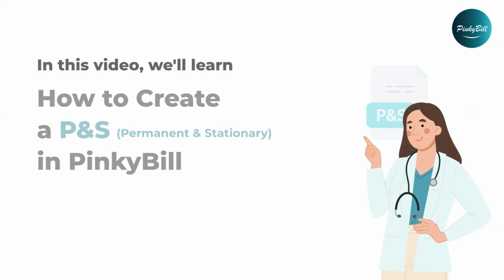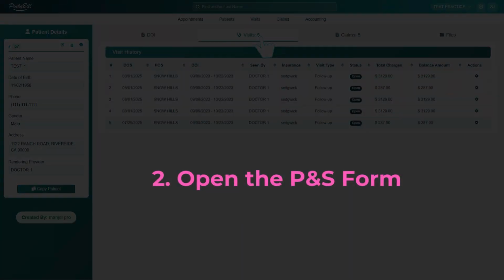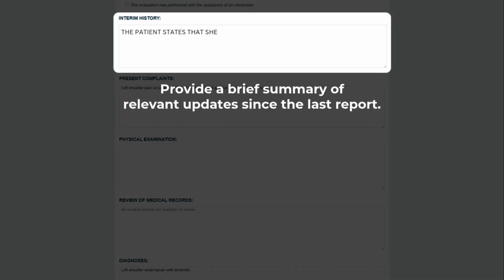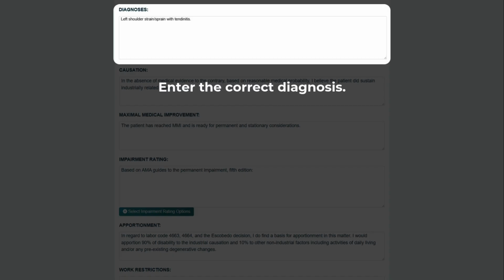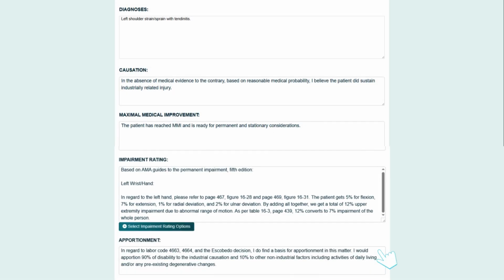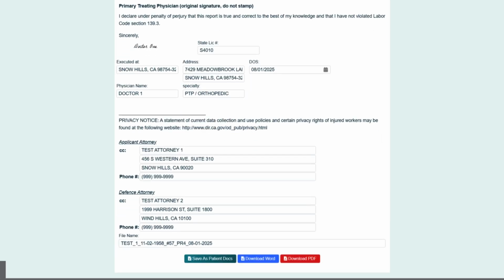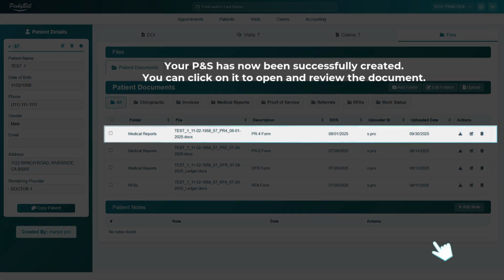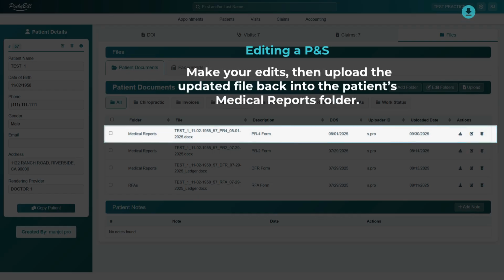How to Create a P & S (Permanent and Stationary Report) in PinkyBill | Step-by-Step Tutorial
Learn how to create a P & S (Permanent and Stationary) report in PinkyBill CMS with this simple step-by-step tutorial! 🩺
This video walks you through entering final evaluation details, patient information, and generating a complete P & S report for claims and records.